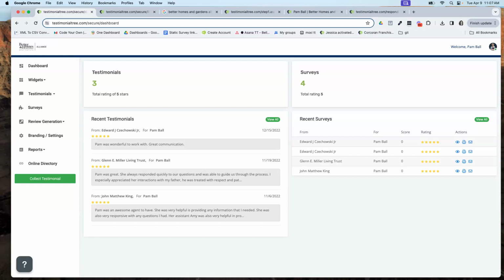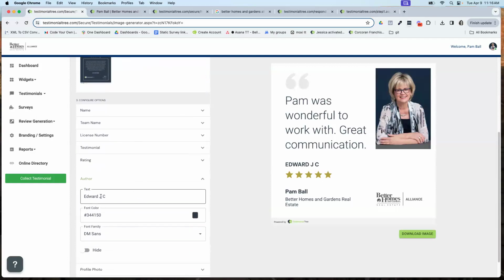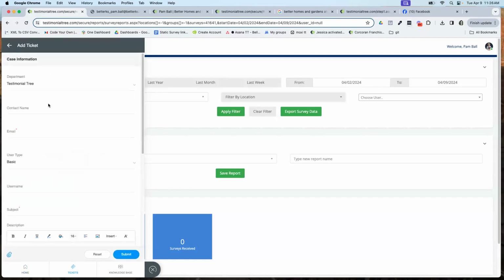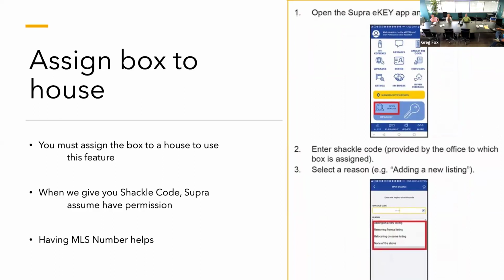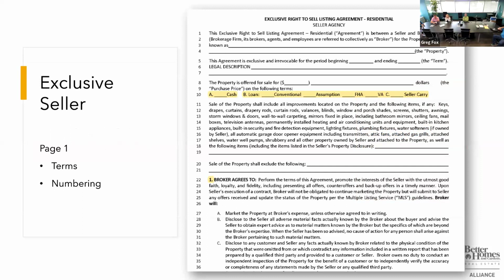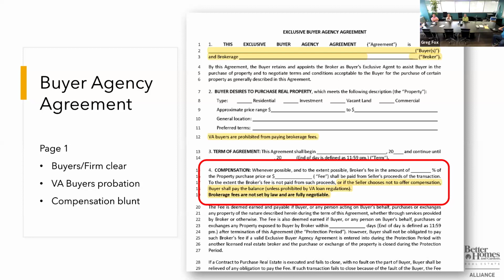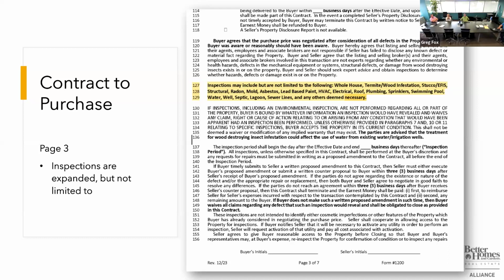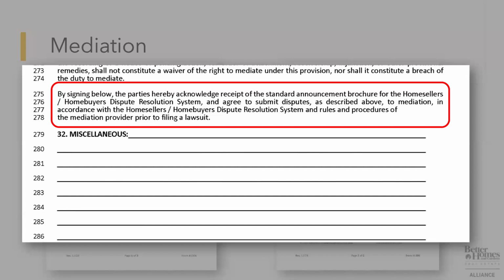Testimonial Tree, Supra Lockboxes, New Forms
Our April meeting covered intro to Testimonial Tree, Supra Lock one time code, and RSCK new forms.